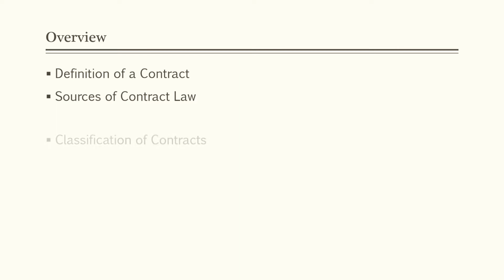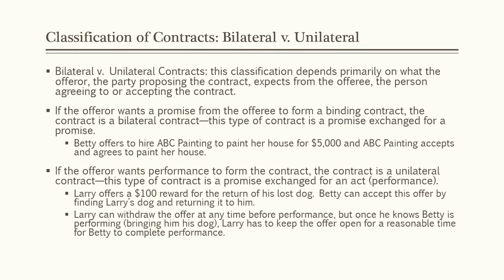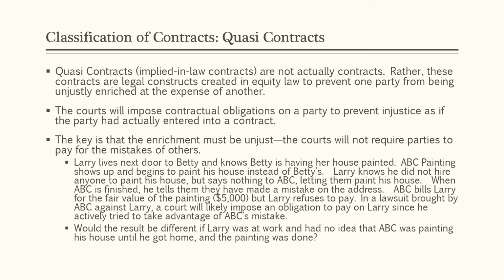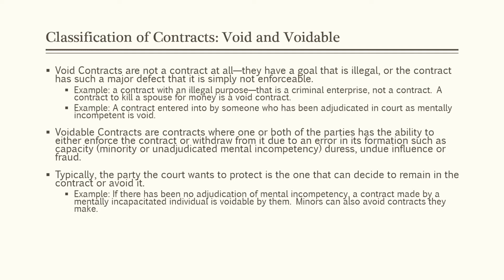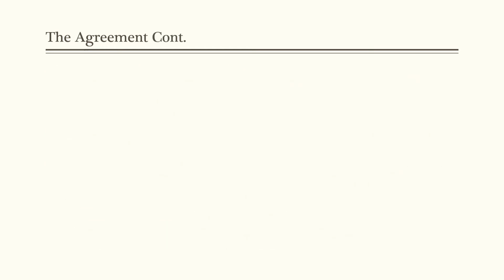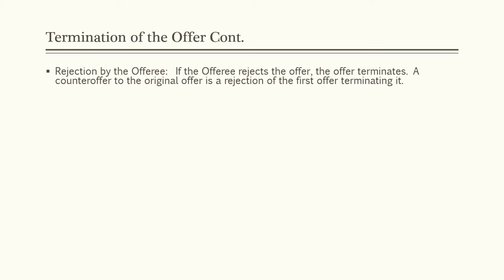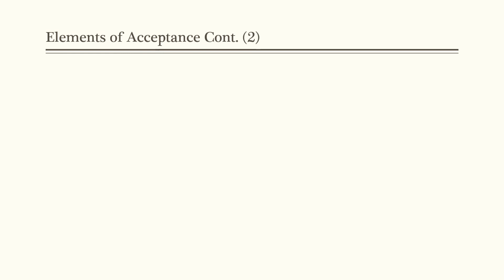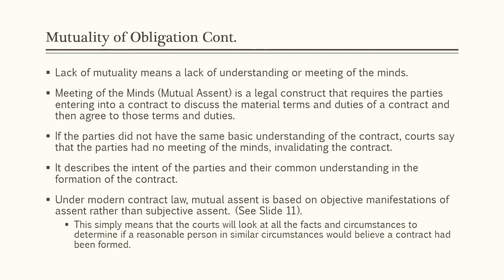BLAW 431 Chapter 9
YouTube video of PowerPoint presentation of Chapter 9, Kubasek